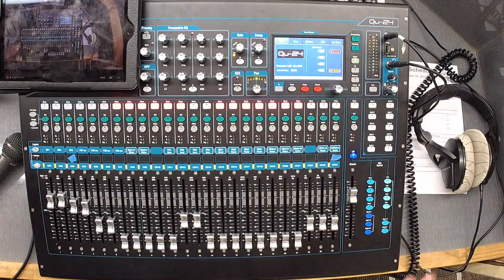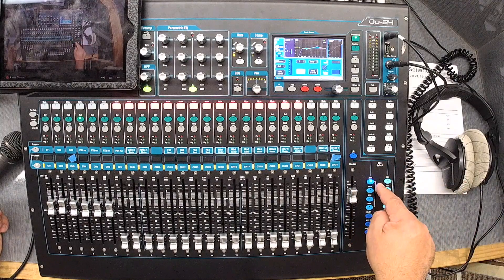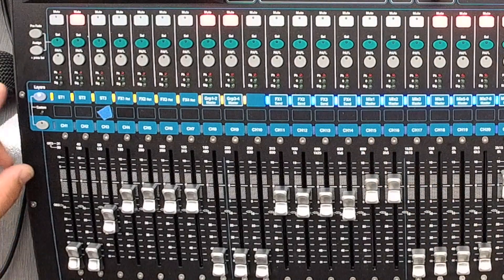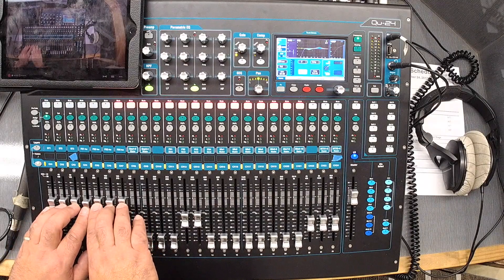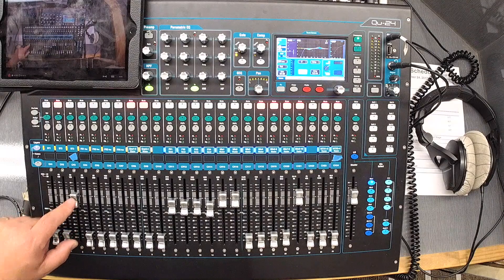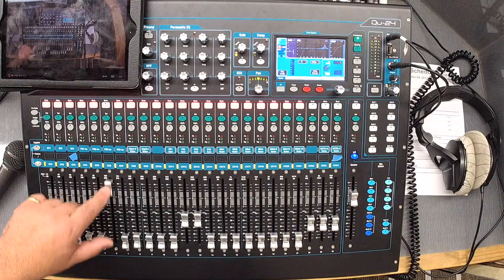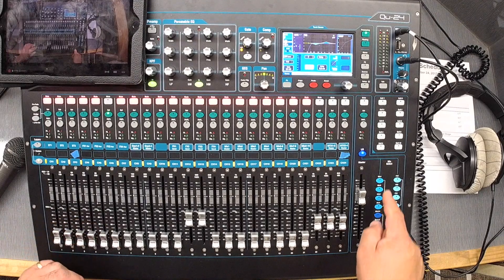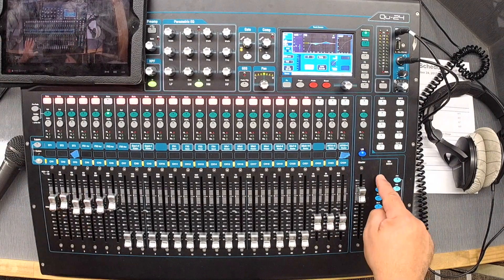AH QU 24 Monitor System